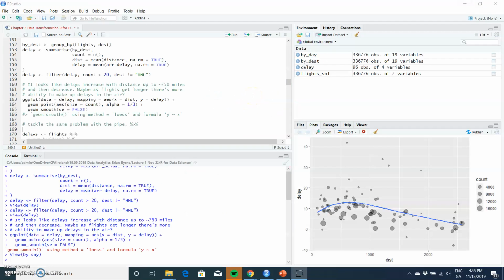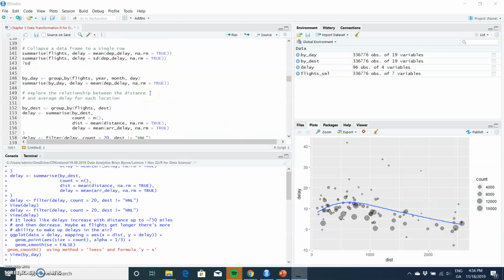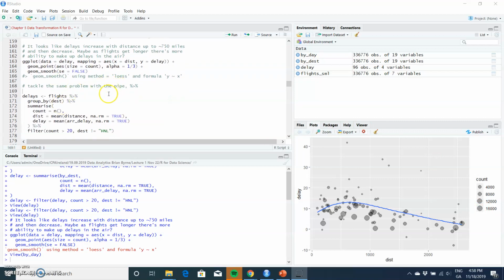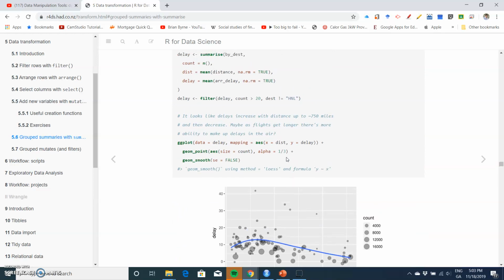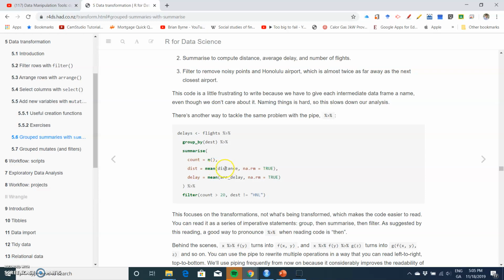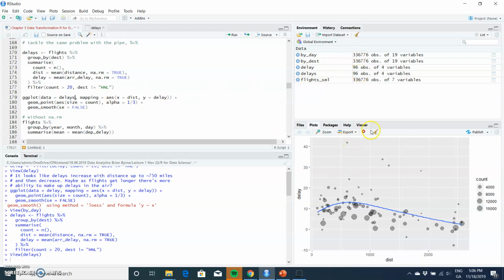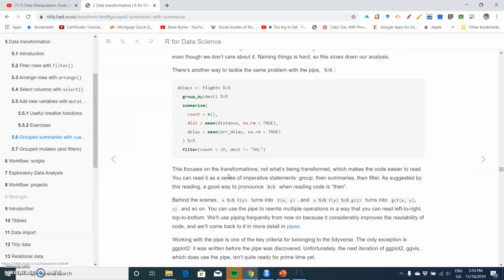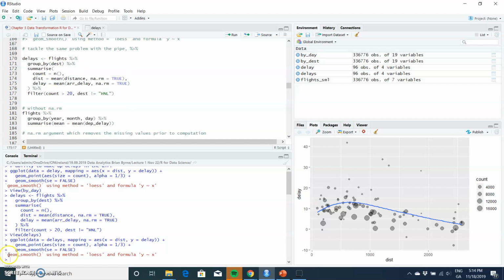dplyr summarise group_by() and piping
In this video the dplyr syntax summarise, group_by() and piping are explained